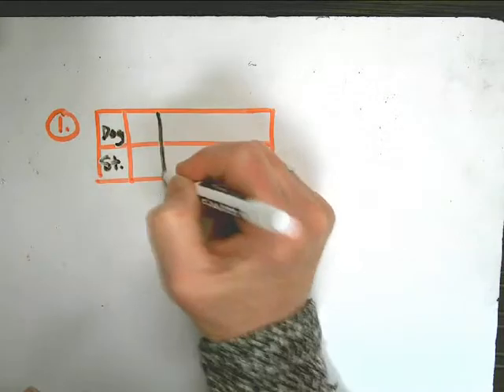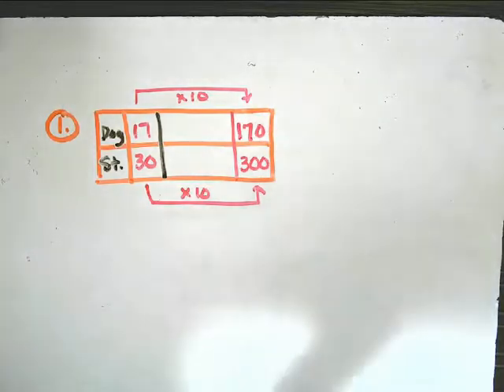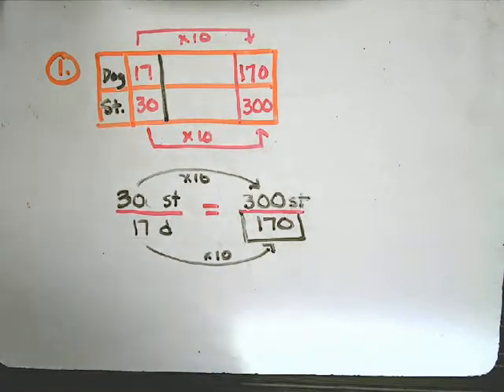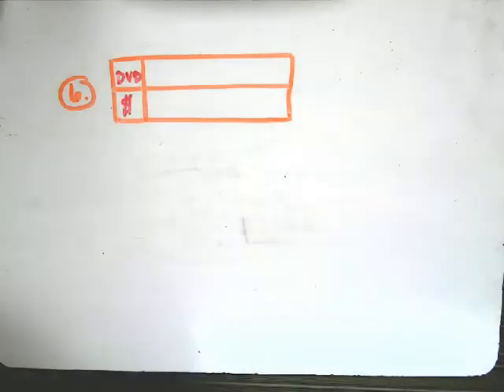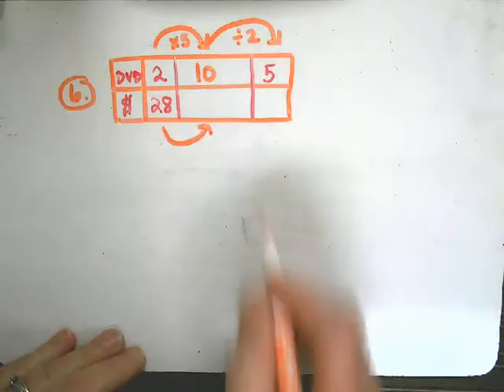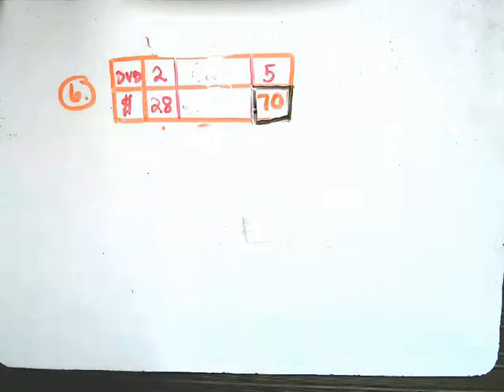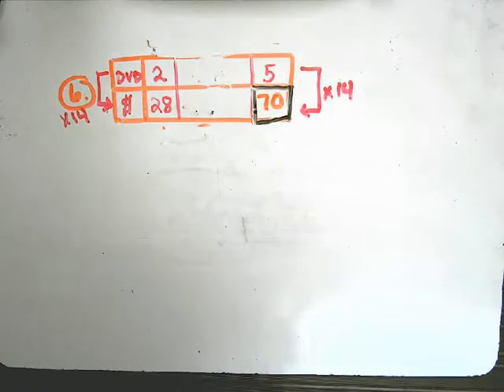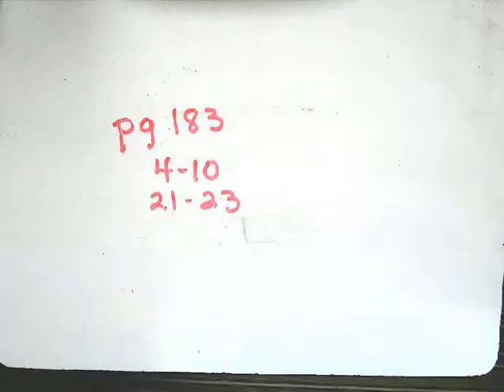ratio rates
Description